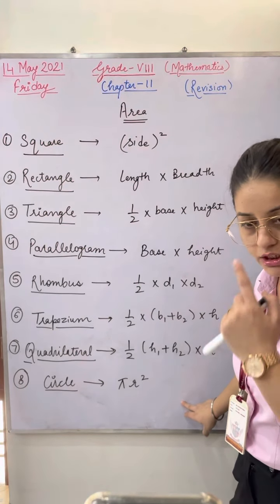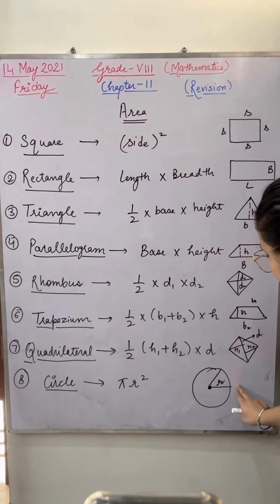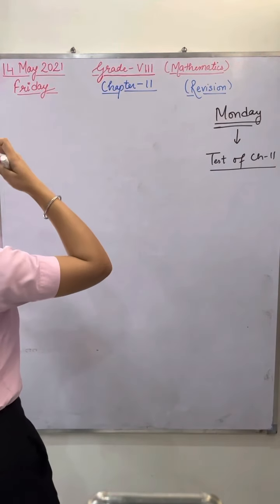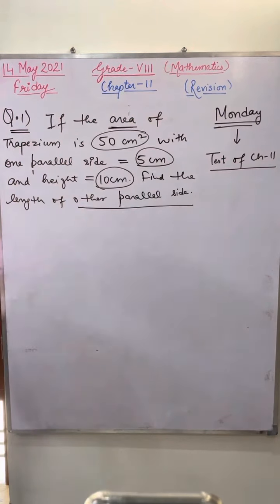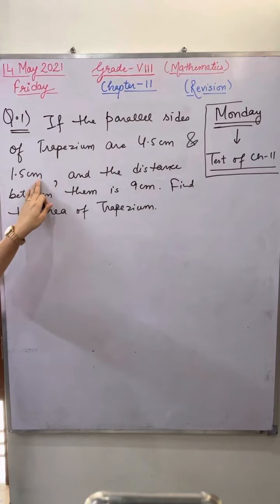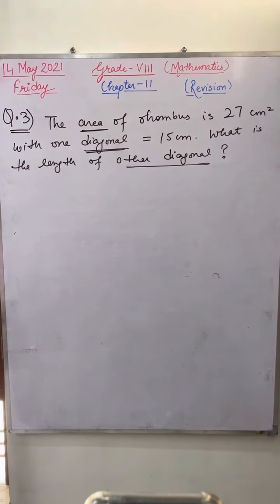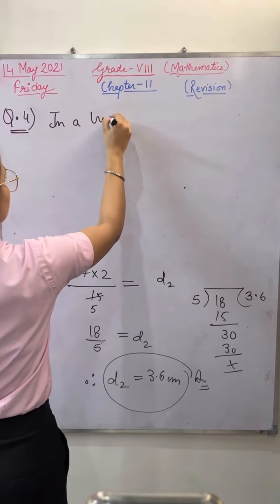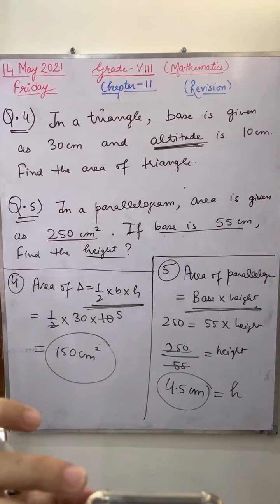CBSE | Mathematics | Grade-8 | Ratna Sagar | Chapter-11 | Area of Polygons | Revision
Explanation of formulae of Area of different shapes with some Questions